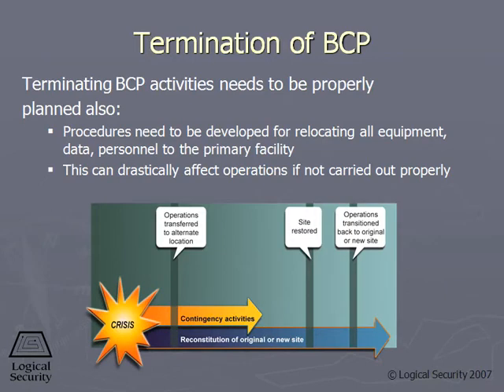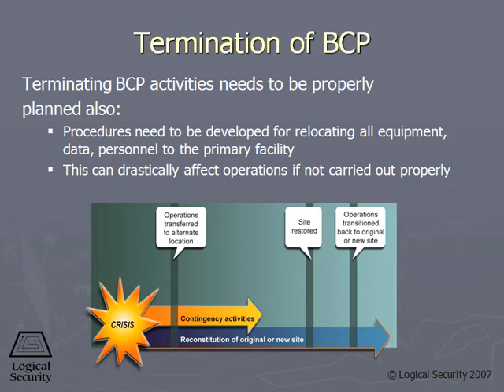659 Termination of BCP